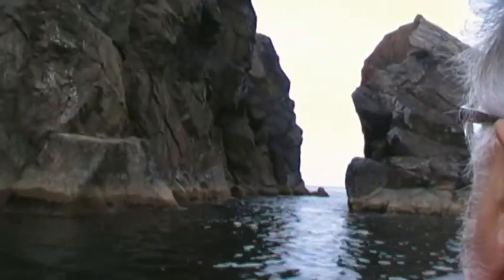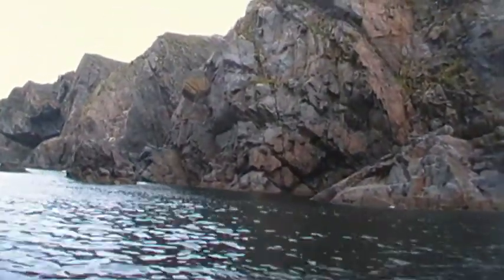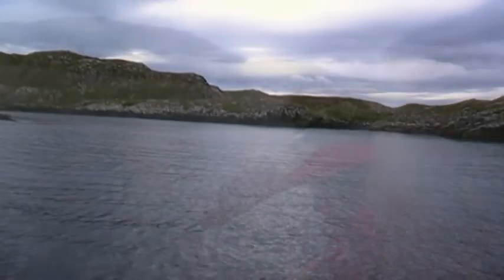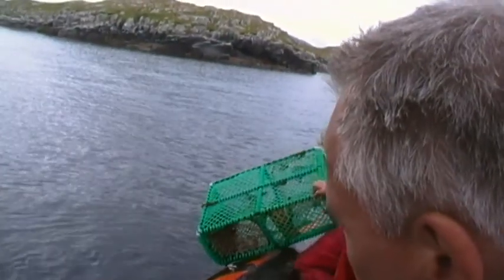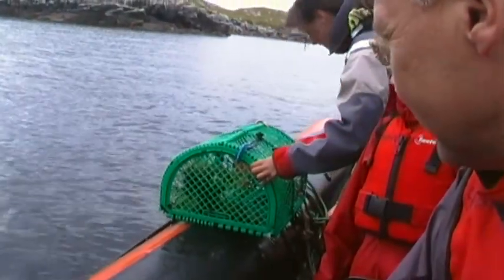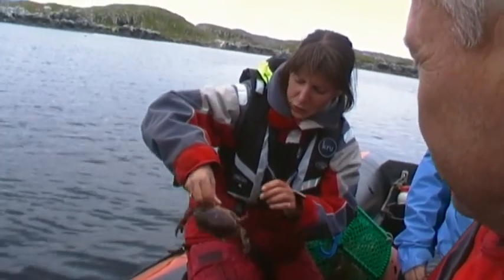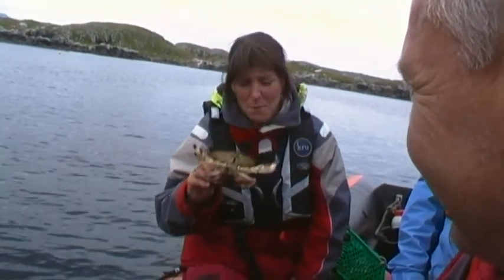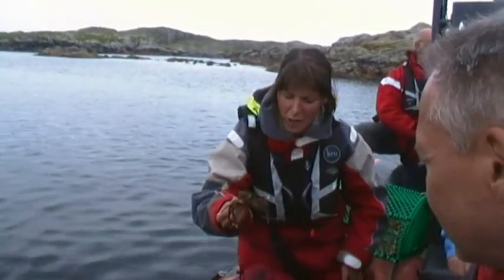Seatrek Loch Roag part 2 of 2 (Isle of Lewis, Scotland)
The second part of an exciting trip around Loch Roag in the Isle of Lewis on the Western Isles in Scotand by RIB. A very exciting and stunning trp with great information. You should go.

Trip in early September 2010